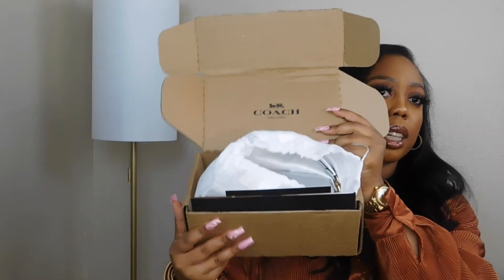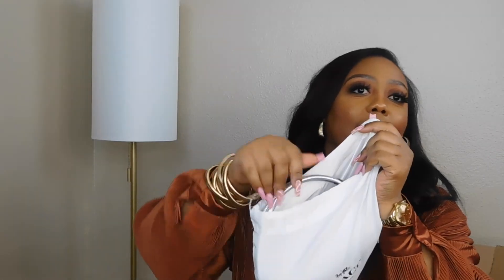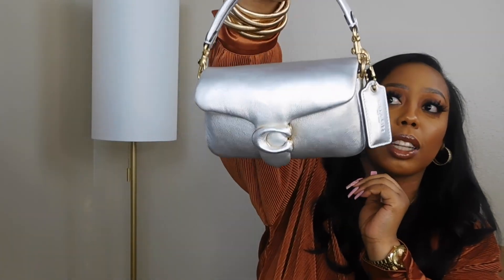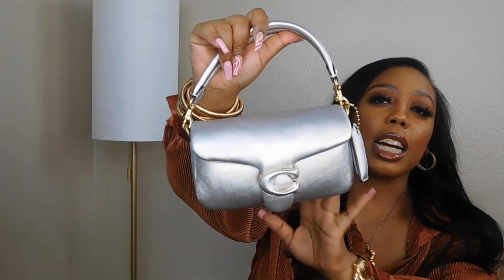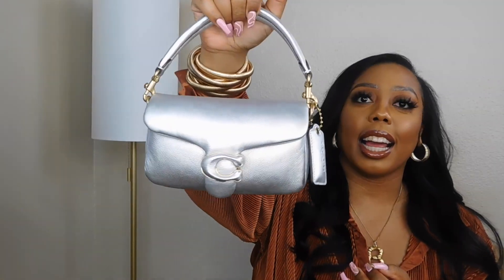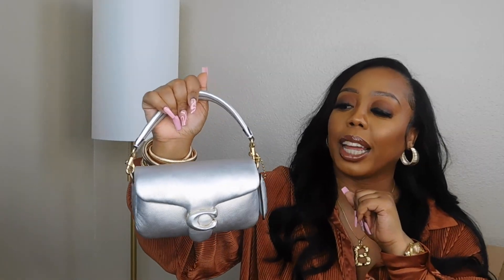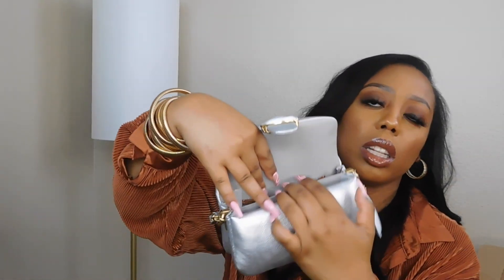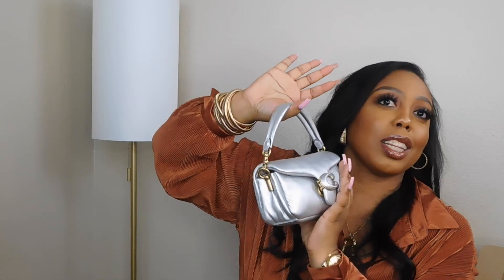REVIEW | Coach Pillow Tabby 18 Review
WELCOME BACKKK!! I FINALLY GOT MY HANDS ON THE COACH PILLOW TABBY BAG & I LOVE IT! I HOPE YOU ALL ENJOY MY REVIEW!!